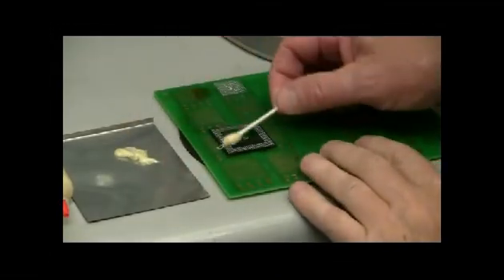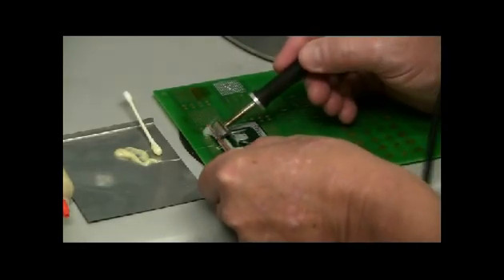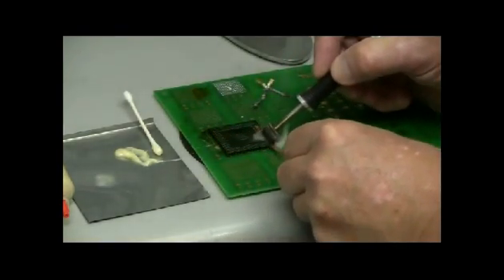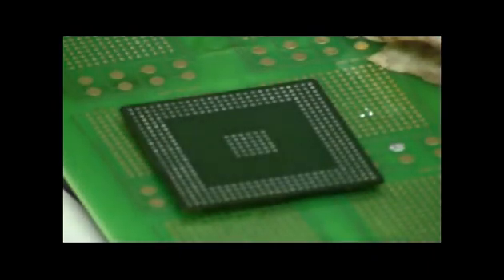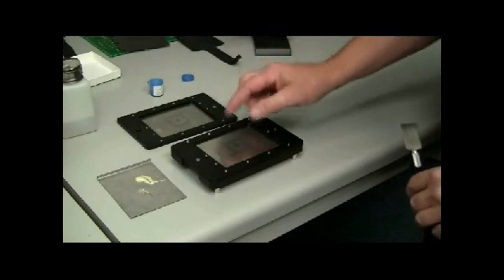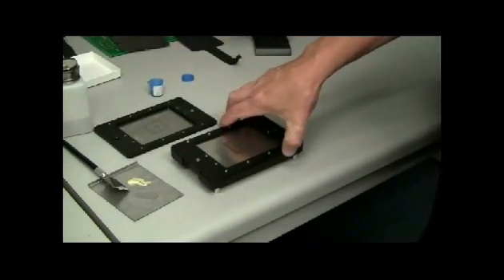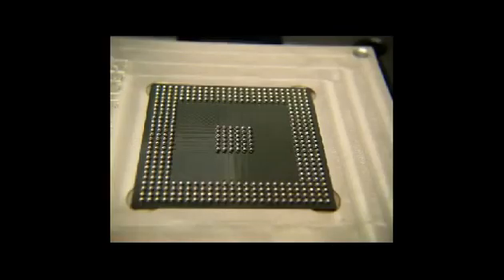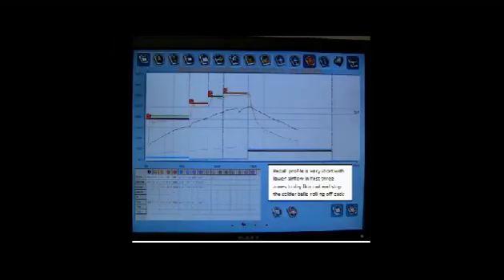Scorpion BGA Reballing Metcal BGA Rework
This video shows how to reball a BGA using the Scorpion Array Rework System.